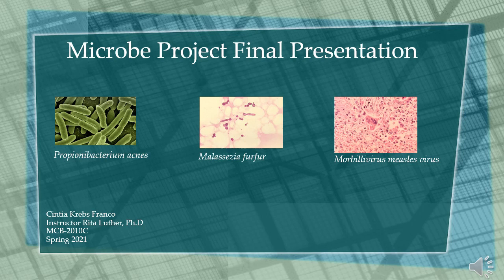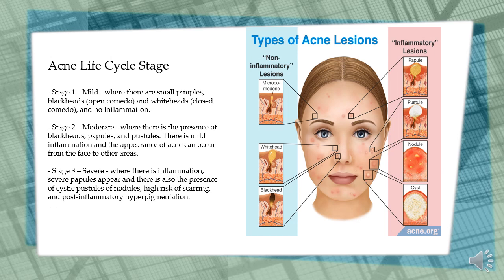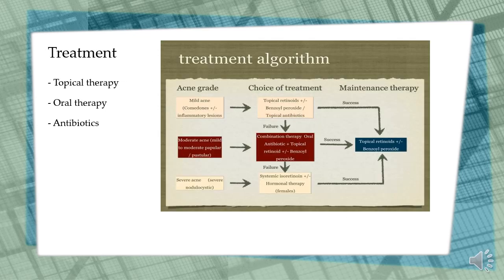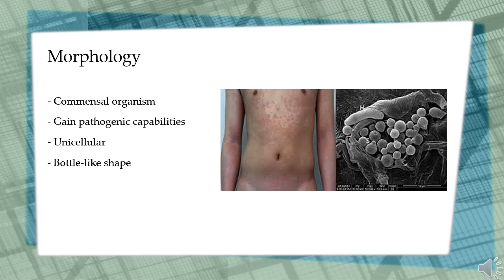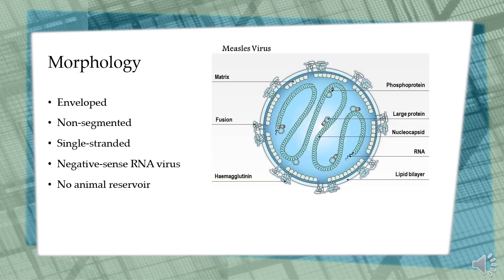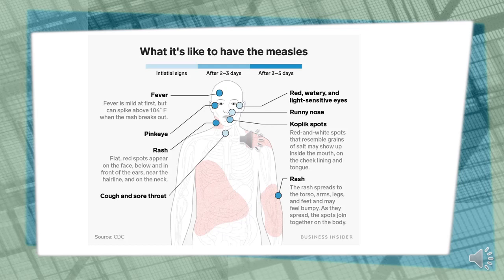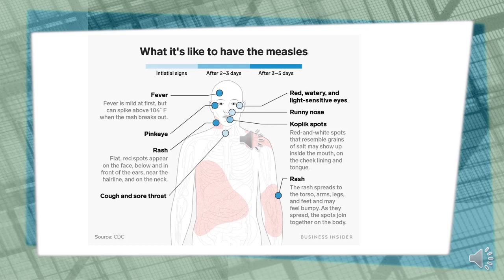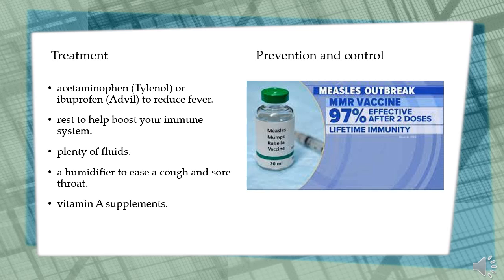Final Project Presentation By Cintia Krebs Franco